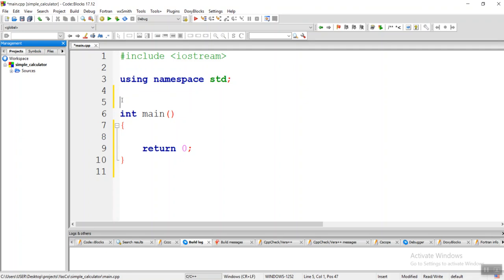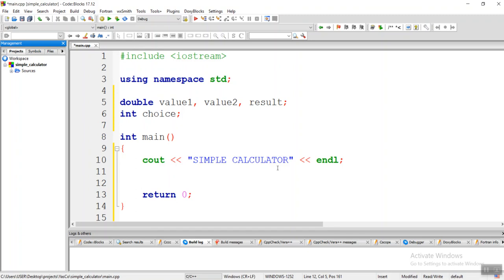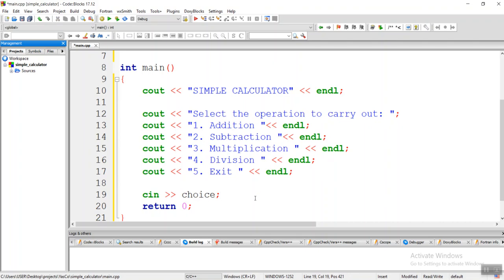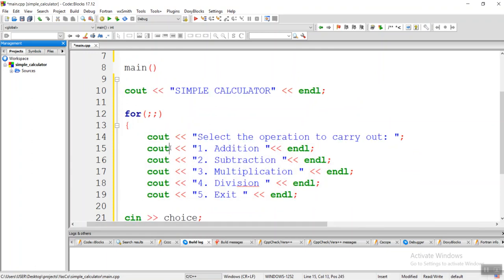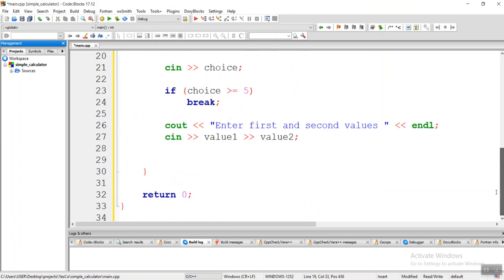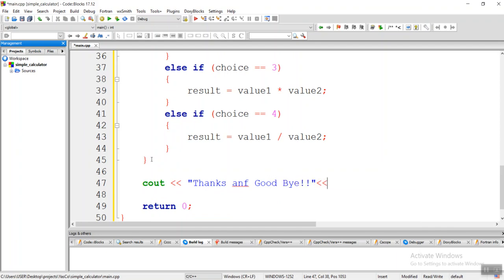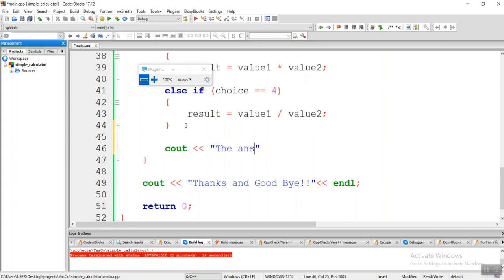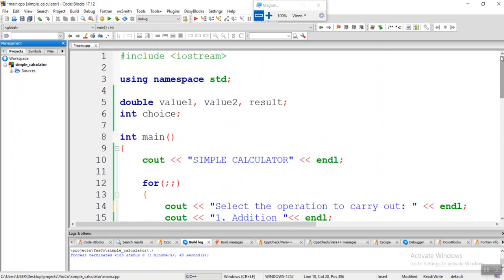CALCULATOR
This C++ program designs a simple calculator to carry basic mathematical operations of Addition, Subtraction, Multiplication and Division.